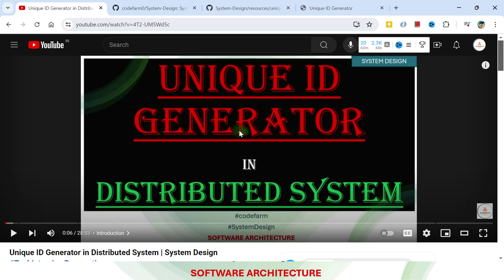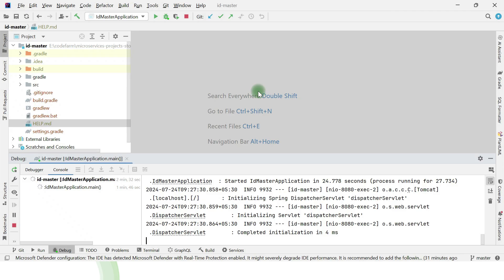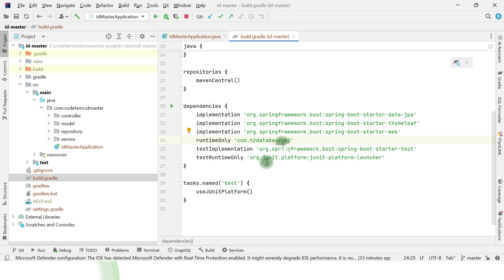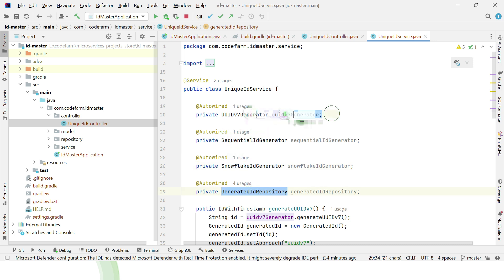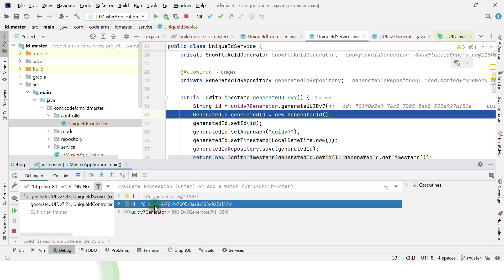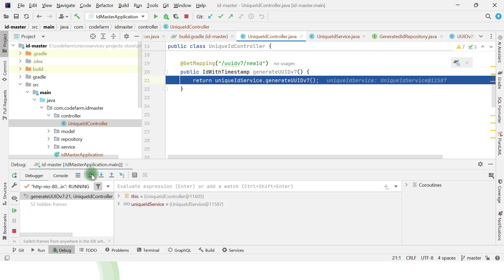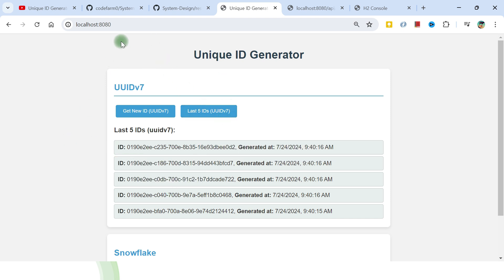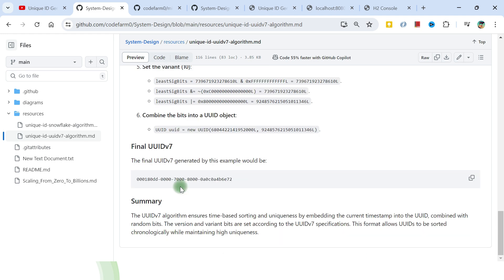How to implement UUIDv7? || Java code for UUIDv7 | Unique Id Generator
In this video, we delve into the world of UUIDv7, the latest version of universally unique identifiers designed for efficient sorting by timestamp. Learn about the key features, benefits, and practical applications of UUIDv7 in modern software development. We'll explore how UUIDv7 provides time-ordered identifiers, making it perfect for distributed systems and databases where time-based sorting is crucial.

👉 Overview of UUIDv7 and its importance.
👉 Practical use cases and implementation tips.
👉 Demonstration of generating and using UUIDv7 in Java.

The content and opinions expressed on this YouTube channel are solely those of the creator.
Content not to be used for commercial purpose.